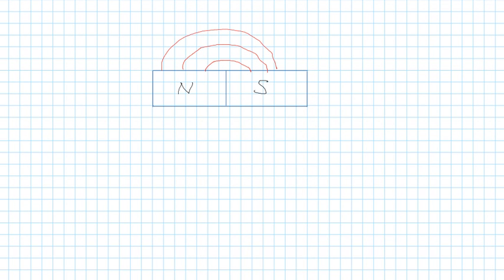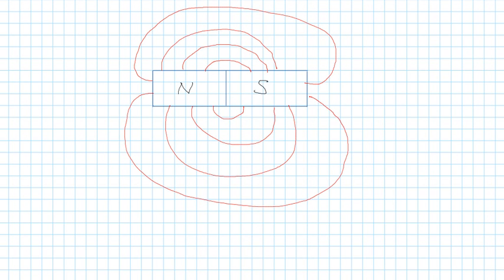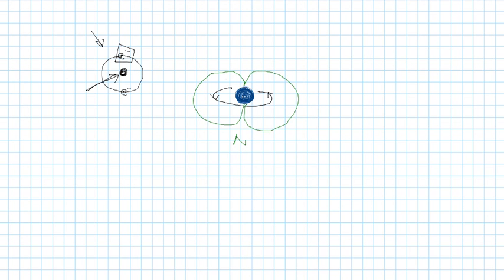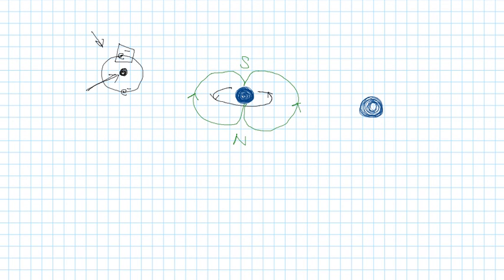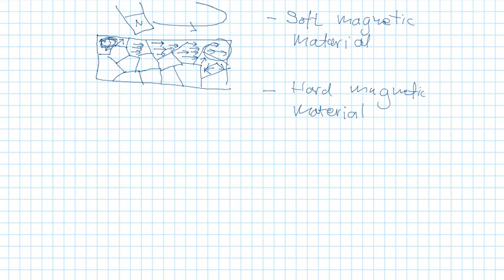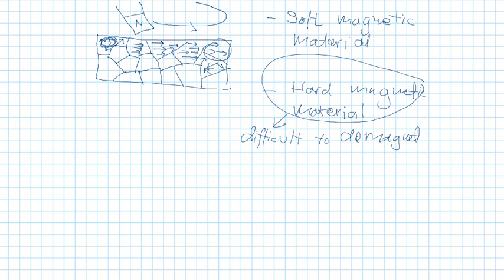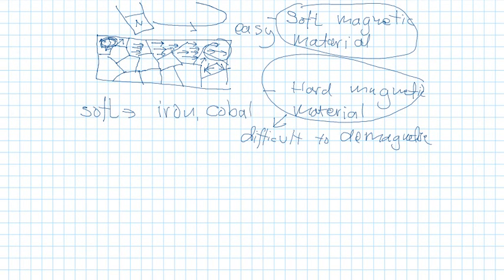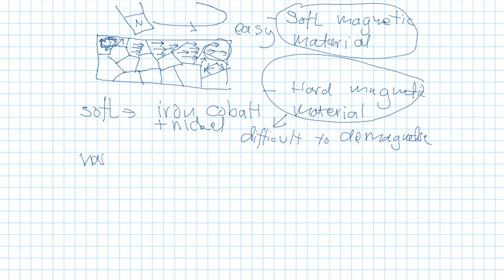Understanding the source Magnetism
How magnetism works at depth